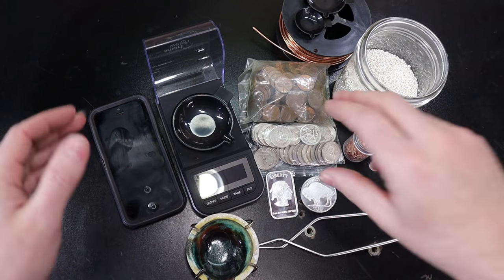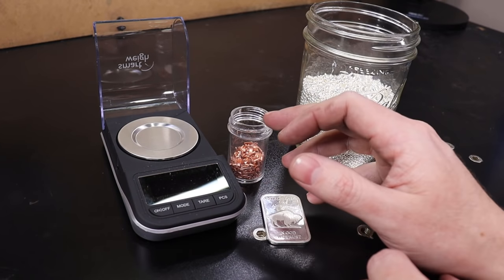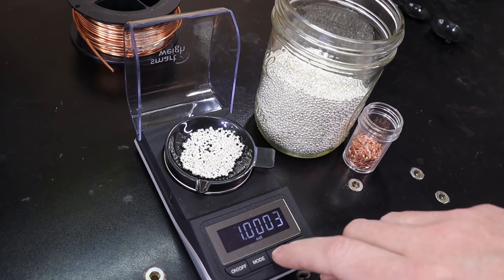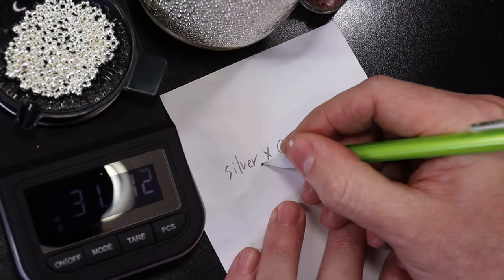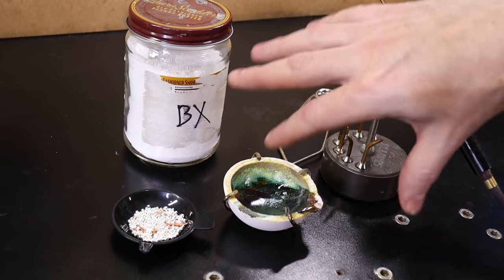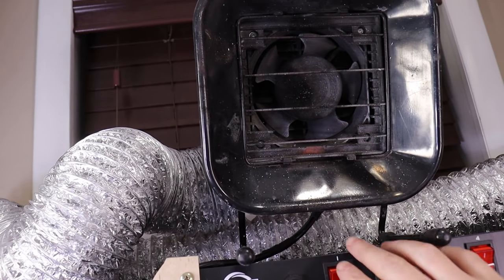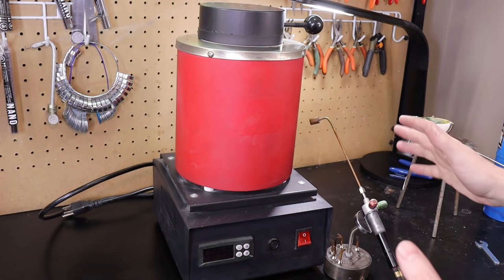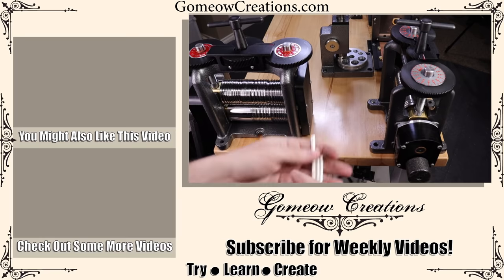Everything You Need To Know To Make Your Own Sterling Silver 925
Math is hard so let me break it down for you so it's easy to understand so you can also make your own 925 sterling silver from 999 fine silver. 😁👍

Here are a lot of the items I used in this video:

Digital Precision Scale

Basic Mapp Gas Torch

Oxygen & MAPP Torch Setup (Much hotter but tanks sold secretly )

Oxygen Tank Small

MAP-Pro Gas 2x Small

Acetylene Oxygen Setup like mine

Rose Bud Torch End

Heating Tripod

Crucible for Casting

Borax Powder 1lb

Cheap Metal Melting Furnace

Sheet Cake Pan

2 Reversible Wire and Plate Ingot Mold

Graphite Casting Ingot Mold

1 OZ .999 Pure Silver Shot/Grain

1 Pound 99.9+% Pure Raw Copper

5. Just watching my videos helps out too and I'm happy to see that I have been able to help some may people get into jewelry making.